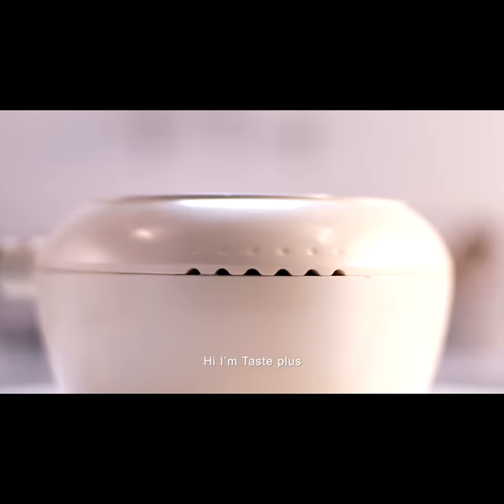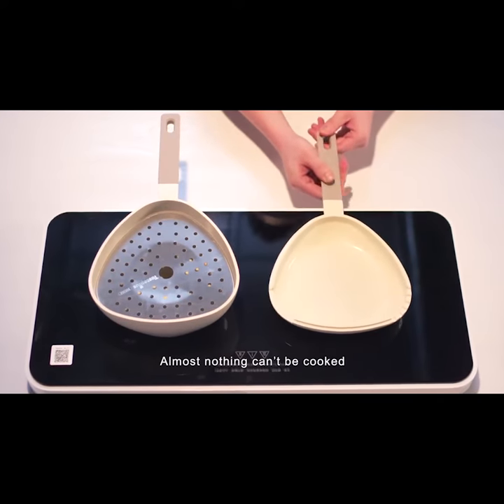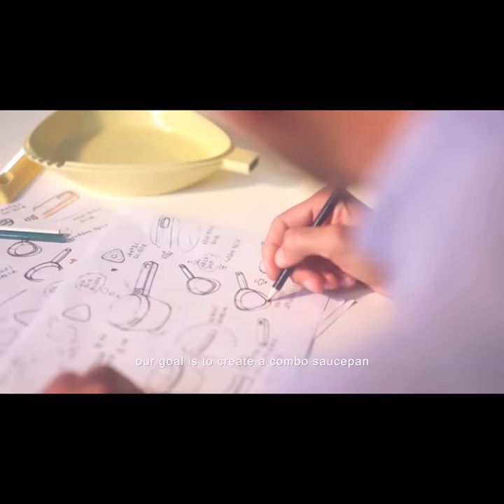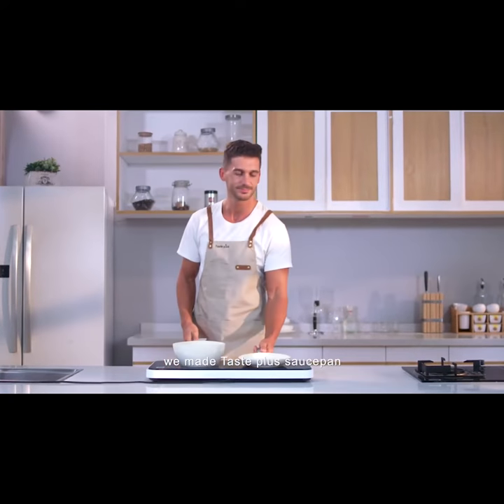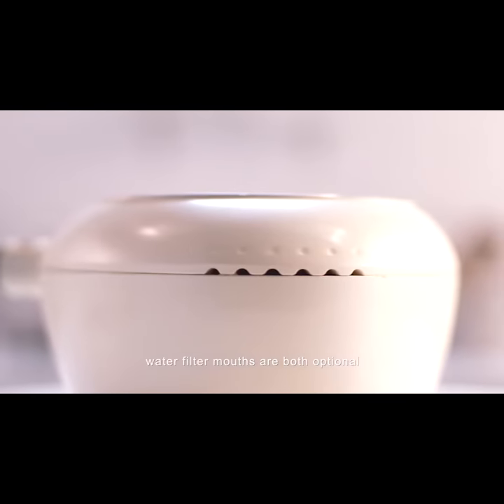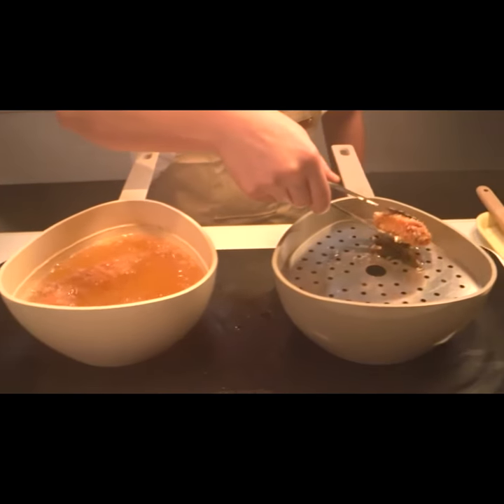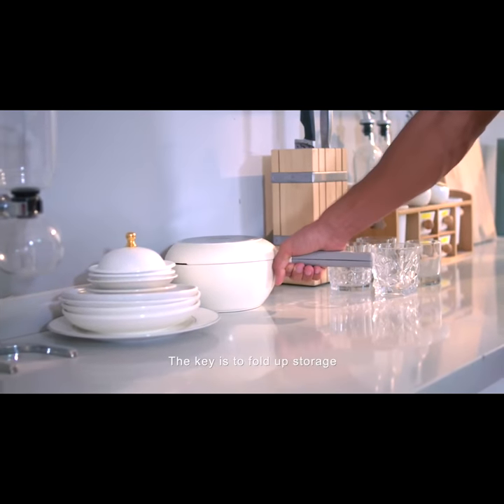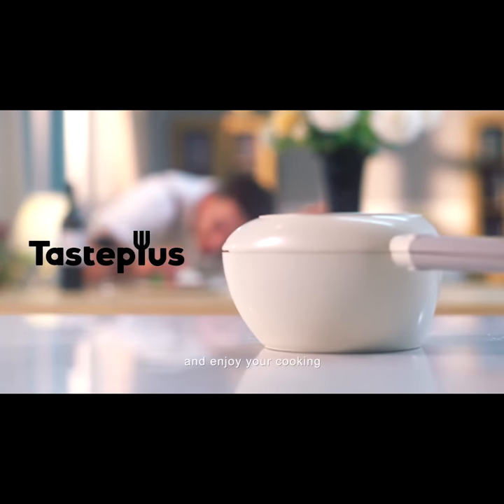Now on Kickstarter: Taste Plus - Multipurpose 3-In-1 Cookware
Taste plus - Multipurpose 3-In-1 Cookware
Sauce Pot and Frying Pan, your cooking essentials combined.